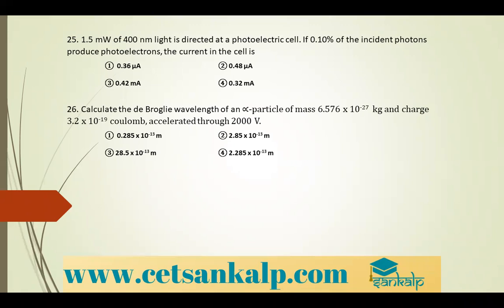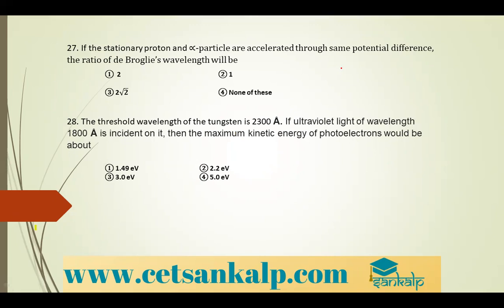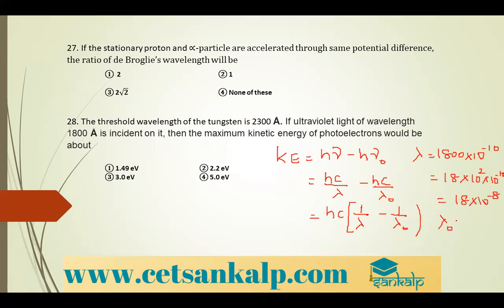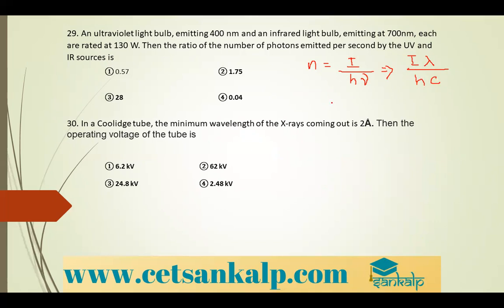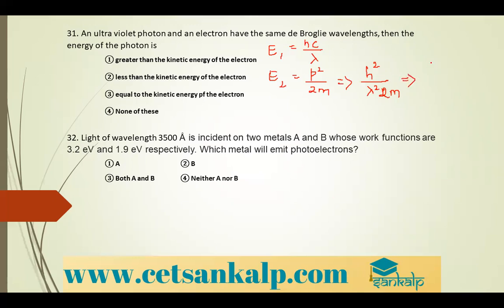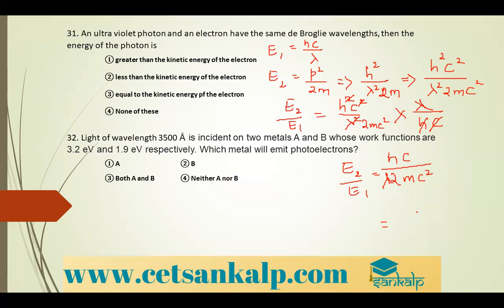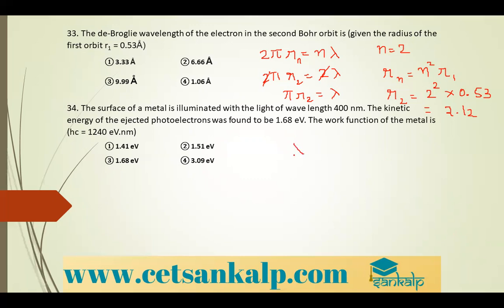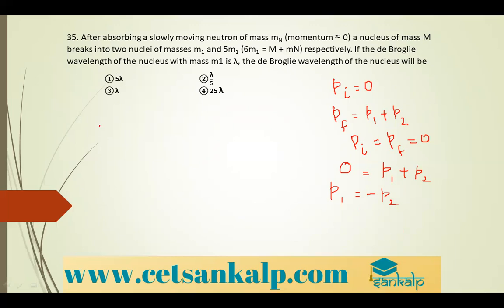DUAL NATURE OF MATTER AND RADIATION | PHYSICS | SANKALP | CLASS 2 | MCQ'S